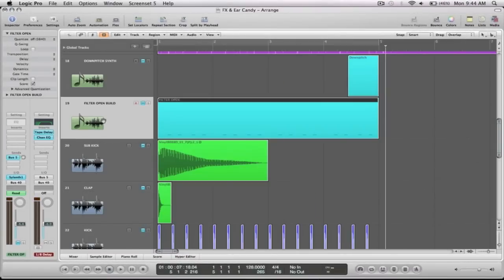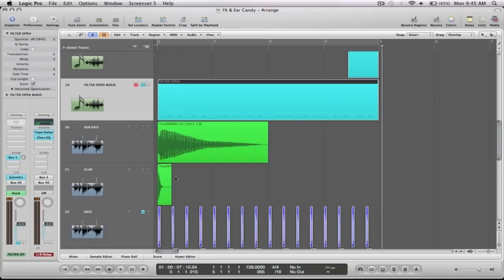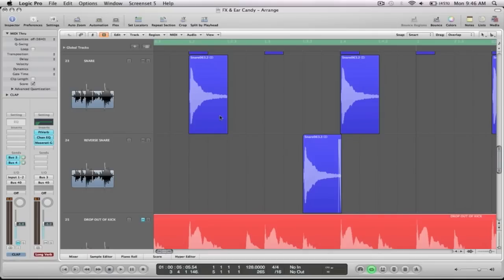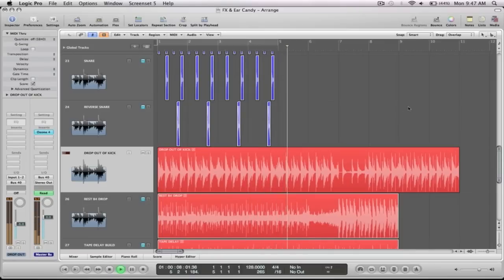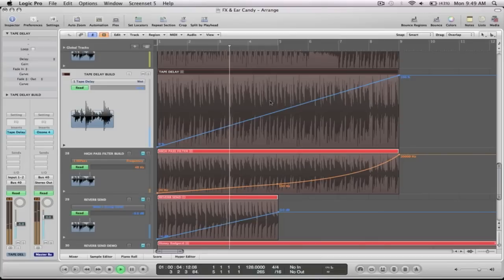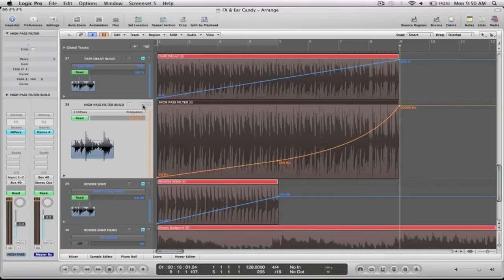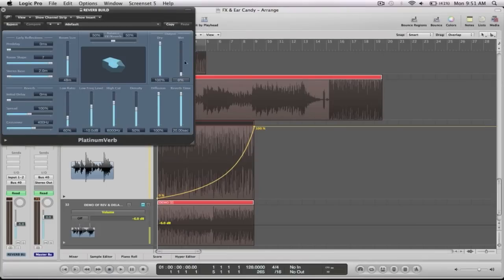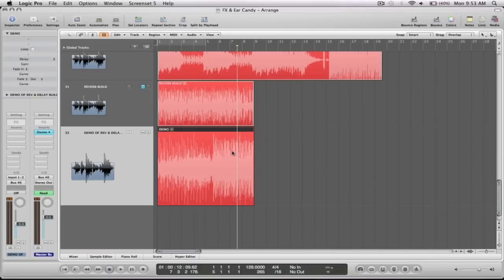Pt 2 - How To Produce FX Uplifters And Other Ear Candy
I show you how to make uplifter transition FX's and other things to make your tracks stand out.

Track List

The Drowning - How To Destroy Angels (Craig Williams Remix)
SDJ - Craig Williams
What You Need - Tiga (Craig Williams Remix)
Honey Badger - Craig Williams & Toby Silver